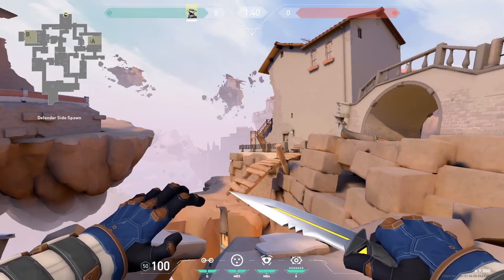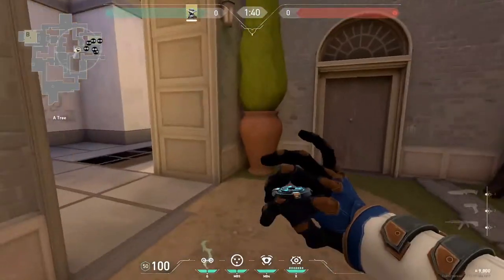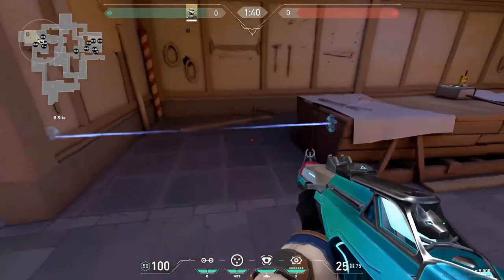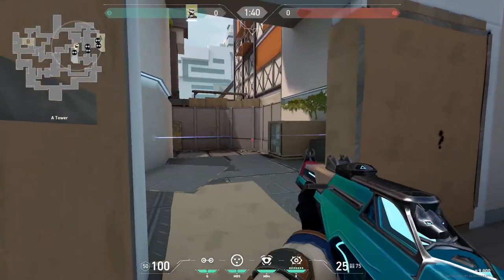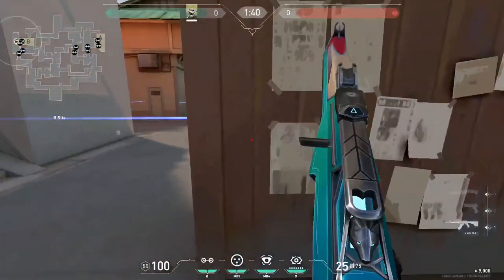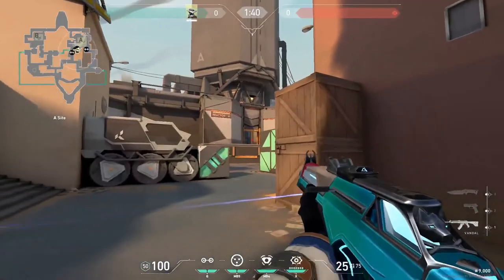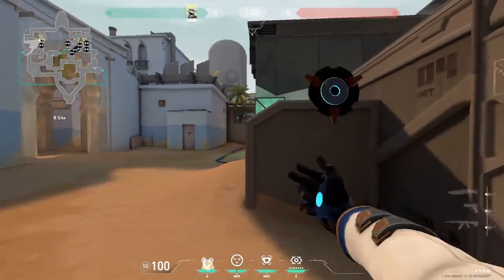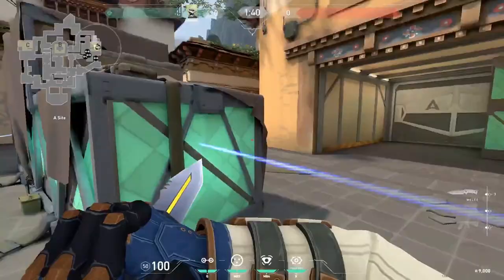Best Tripwires Spots | Cypher Guide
New Cypher Tripwires guide! Hope you enjoy this new video, I'm gonna start grinding YouTube so if you want some more content like this, make sure to subscribe and like the video, you don't even know how much it motivates me. It take 2 secondes and it's free!

⏱Timestamps⏱
0:00 - Intro
0:22 - Ascent A Site
1:06 - Ascent Doors and Tree
1:38 - Ascent B Site
2:35 - Ascent Middle
2:47 - Split A Site
3:26 - Split A Heaven
4:10 - Split B Site
5:09 - Split B Heaven
5:29 - Bind A Site
6:57 - Bind B Site
7:53 - Haven A Site
8:55 - Haven B Site
9:15 - Haven C Site
9:49 - Haven C Garage
10:29 - Outro

**THIS IS NOT MY THUMBNAIL** It comes from:

I'm looking for a GFX that can make me thumbnails, free, interested? Discord

I stream on twitch sometimes, feel free to check it out

Hope you enjoyed and have a great rest of the night/day 🏆